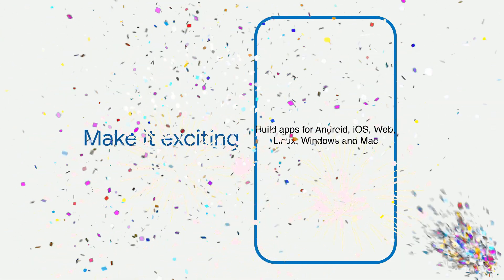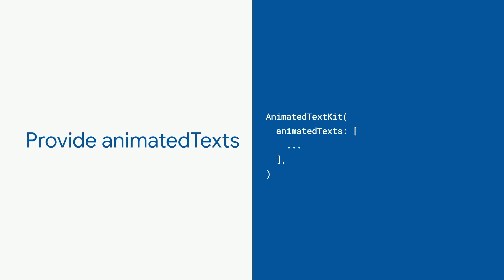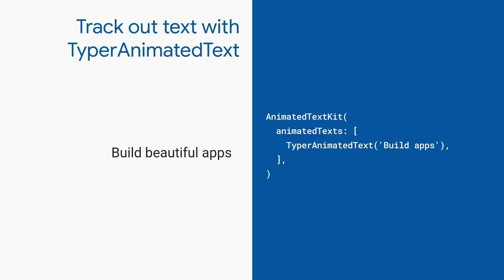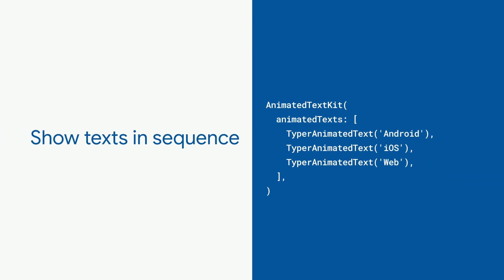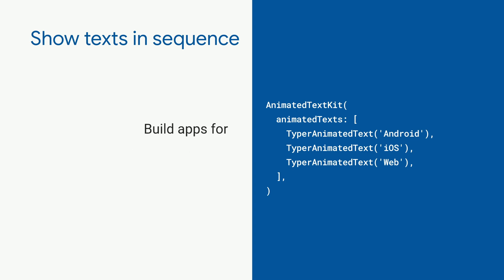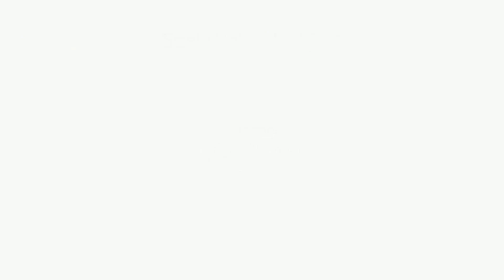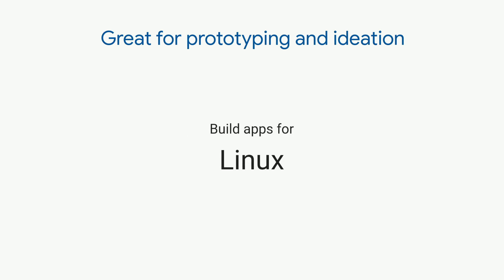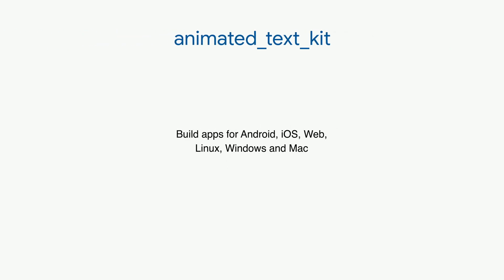animated_text_kit (Flutter Package of the Week)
Make your app text pop, rotate, scale, and more with animated_text_kit. Learn some of the ways you can make your text shine and how to implement it into your app.